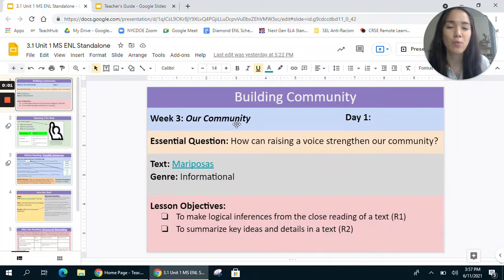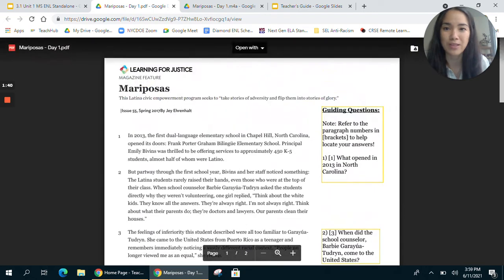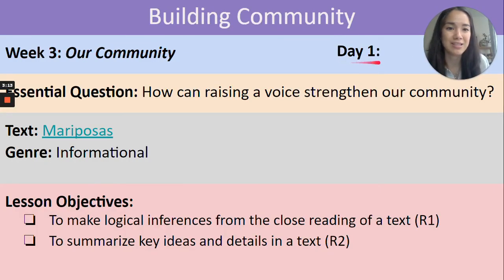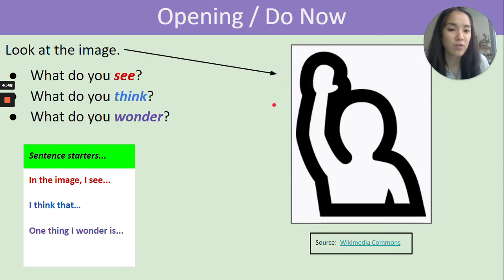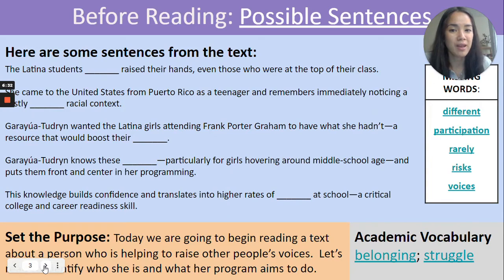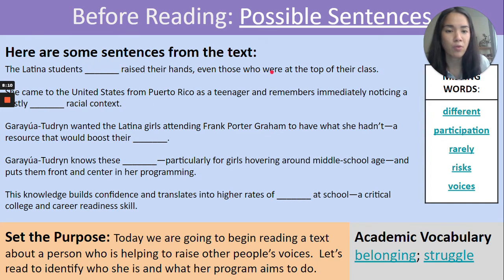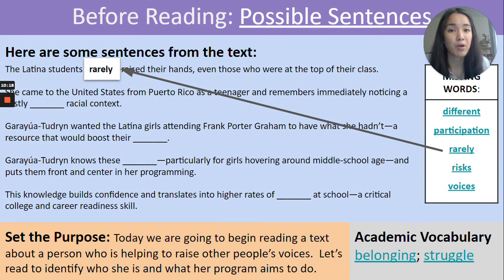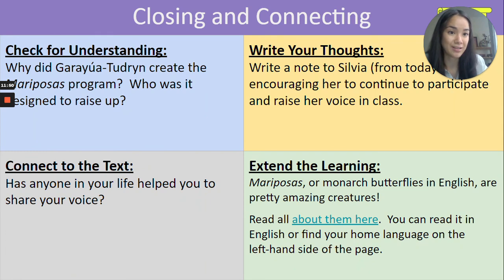3.1 Unit 1 MS ENL Standalone